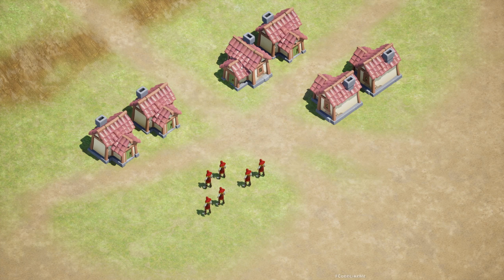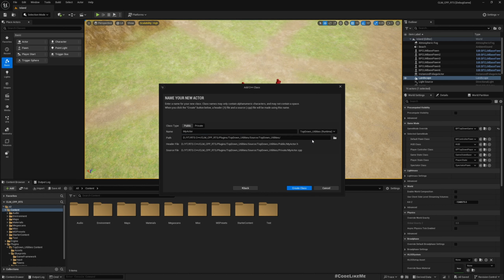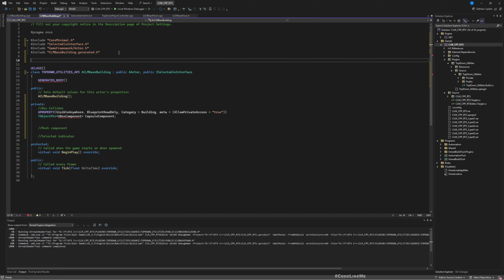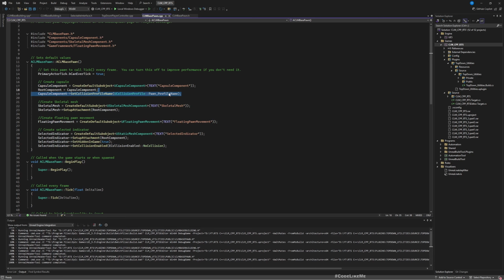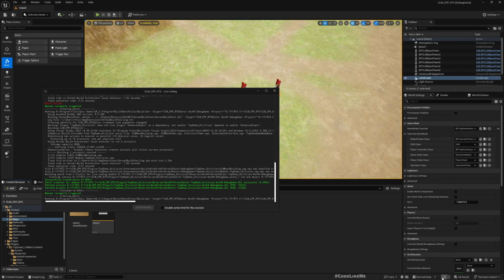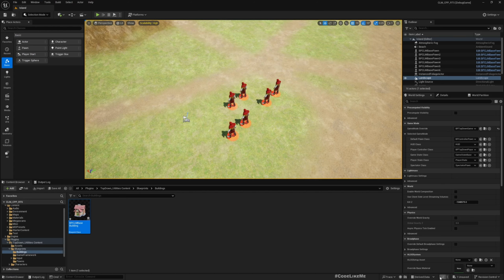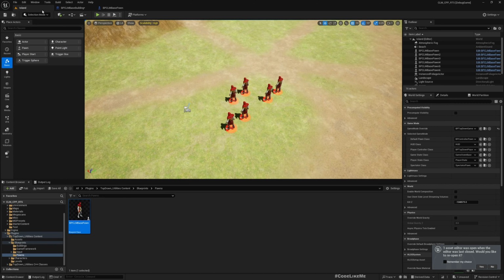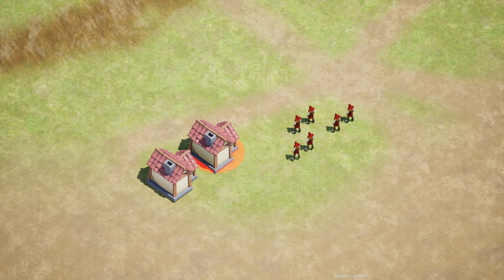Unreal Engine 5 Real Time Strategy Game with C++ - Part 7 - Base Building Class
This is the 7th  part of the tutorial series, where we are going to implement a Real Time Strategy game using Unreal Engine and C++. In this episode , we are going to implement a base building class. I am planning to use this class as the C++ parent of all the buildings we are going to implement in the game. We will also implement selectable interface on the building class so that we can select the building by clicking on it in the game just like we select characters.